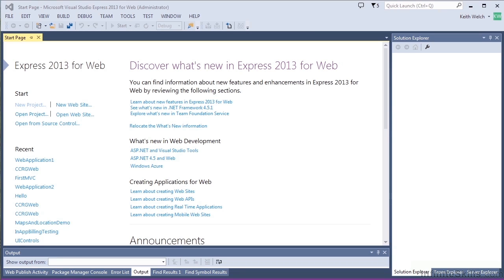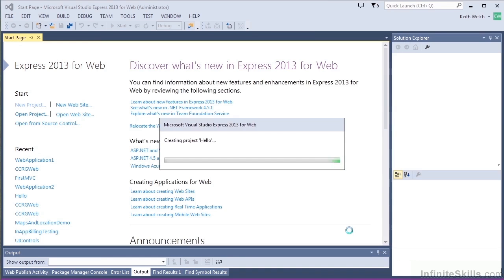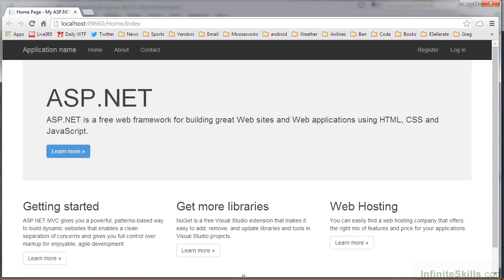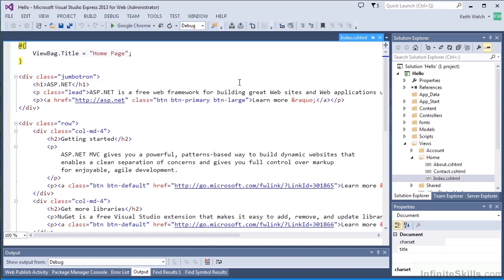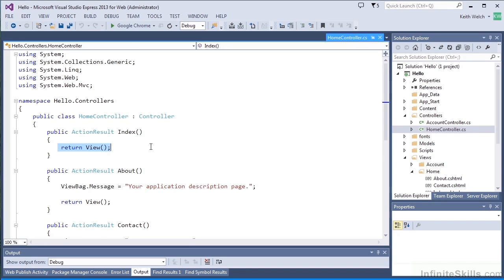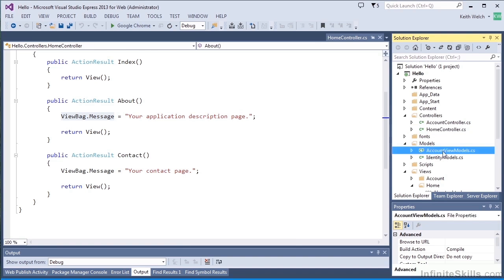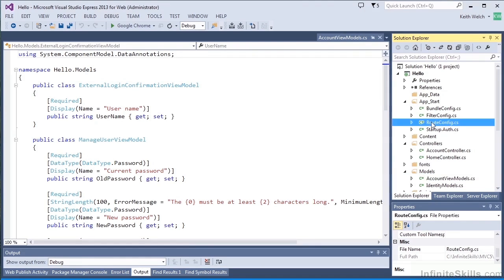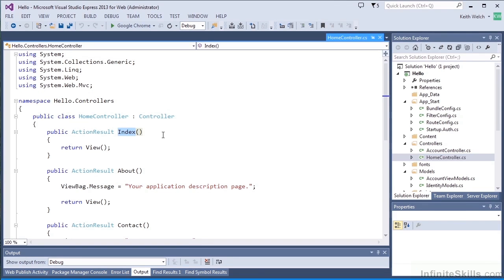ASP.Net MVC Tutorial | Hello World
Want access to all of our ASP.Net MVC training videos? Visit our Learning Library, which features all of our training courses and tutorials

More details on this ASP.Net MVC training can be seen This clip is one example from the complete course. For more free ASP.Net MVC tutorials please visit our main website. YouTube